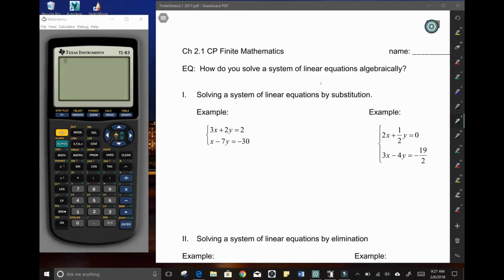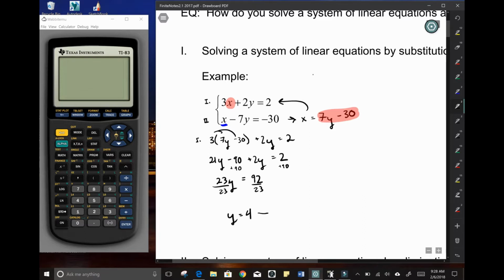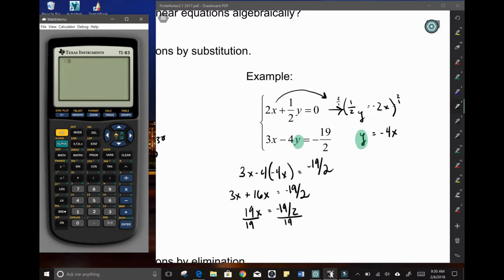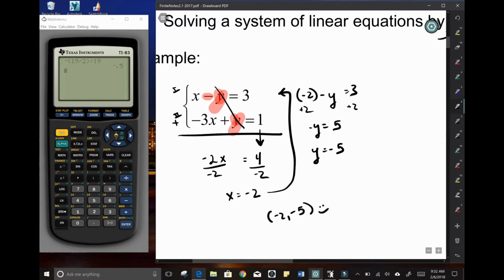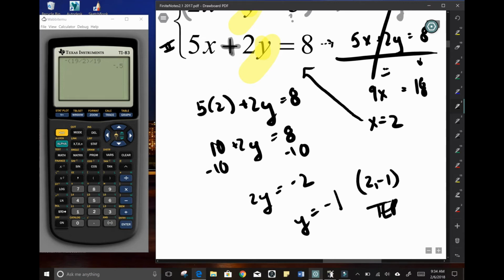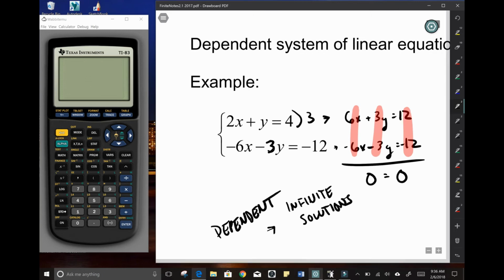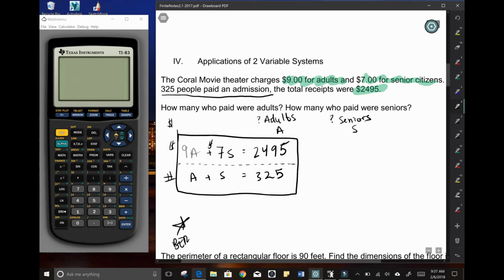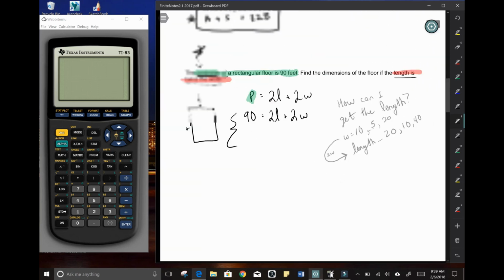2.1 Finite Notes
Systems of Equations New Methods